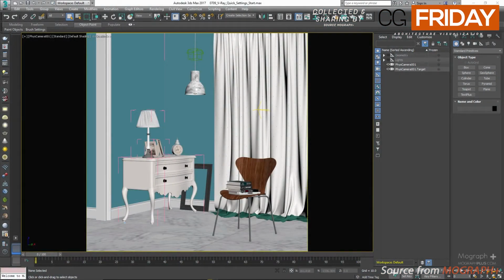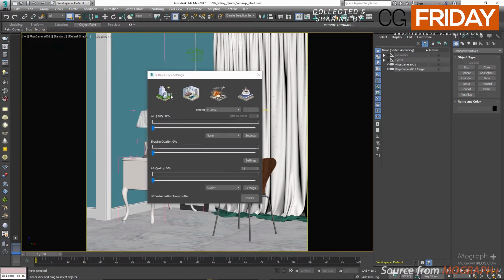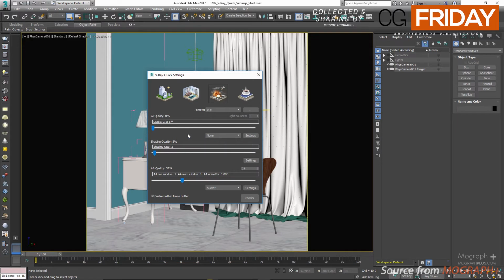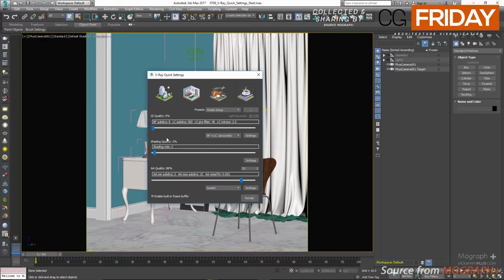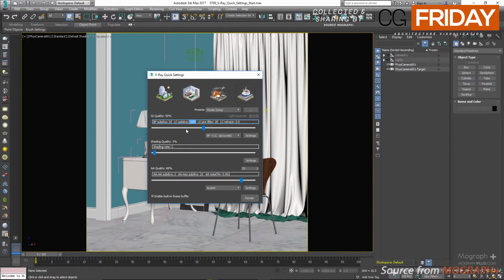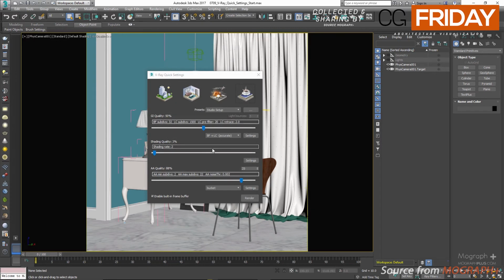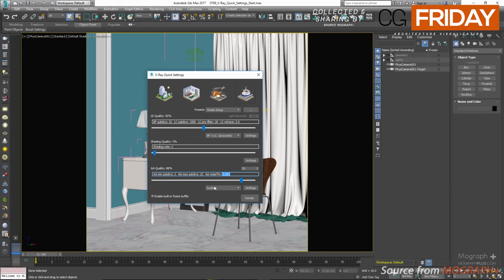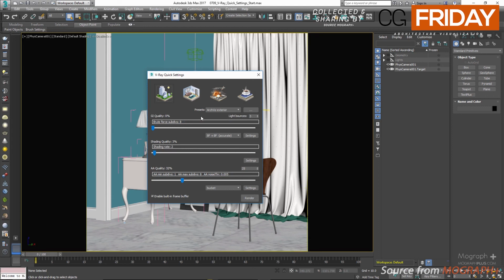[CG FRIDAY] 07-9 SETTING F10: SETTING NHANH CỦA VRAY - VRAY QUICK SETTING